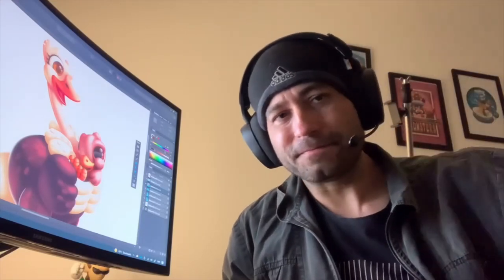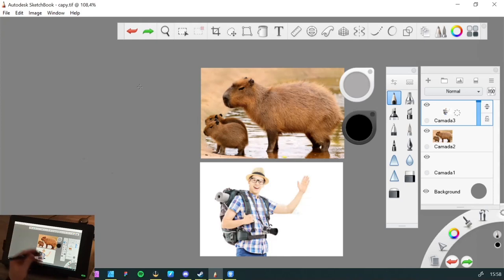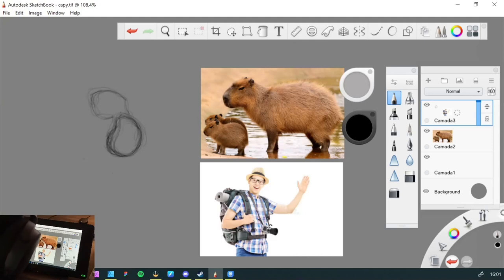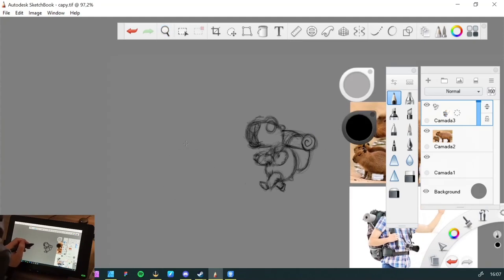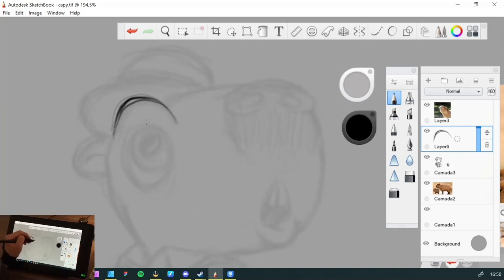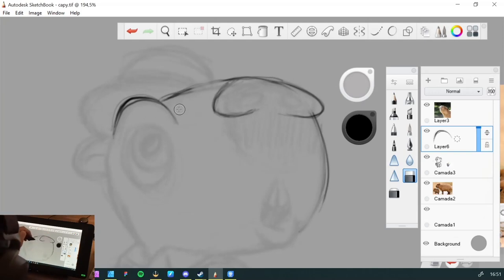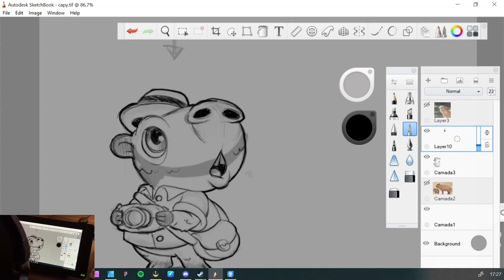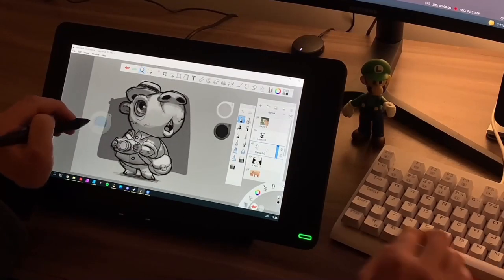Tourist Capybara Sketch Tutorial (PART 1 of 3)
First part of a series of three videos where I show my thought process designing a character from beginning to end. From sketch through to vector to final render.